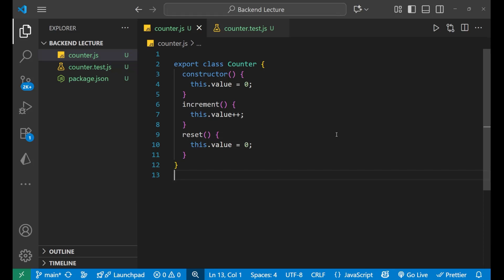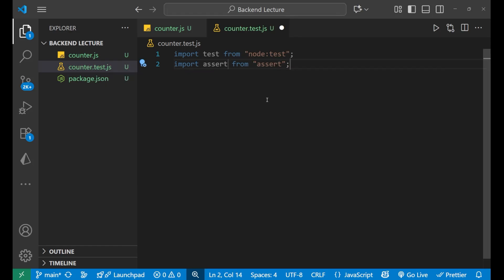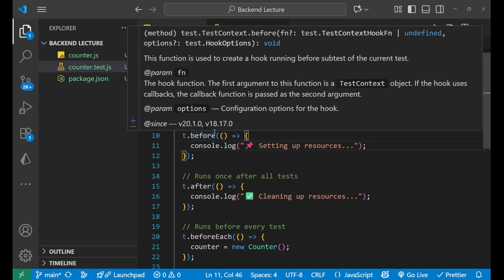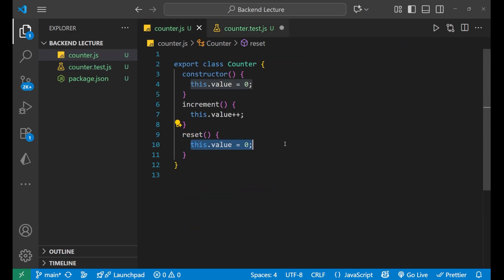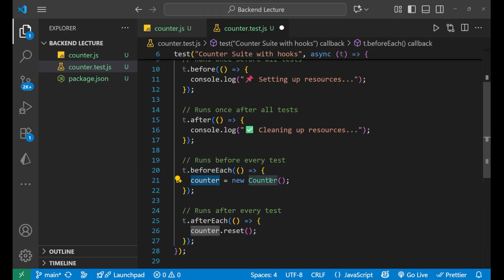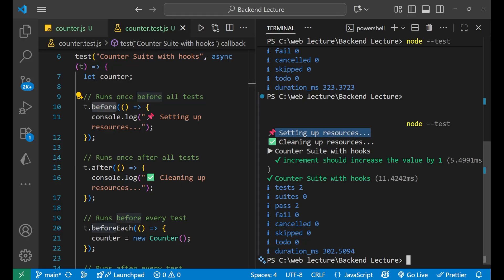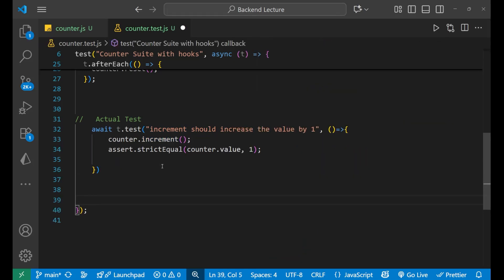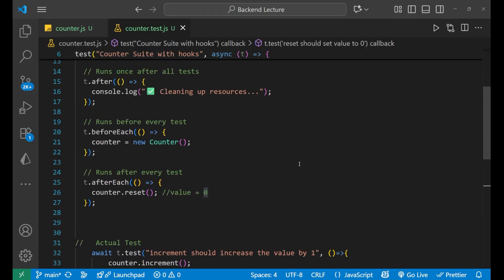Node.js Native Test Runner Tutorial 5 - Hooks (before, after, beforeEach, afterEach) Setup/Teardown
Welcome to **Tutorial 5** in the **Node.js Native Test Runner** series! In this video, we’re focusing on one of the most important concepts for writing clean, scalable, and maintainable test suites — **Hooks**. These include `before`, `after`, `beforeEach`, and `afterEach`, which help you set up and clean up test environments automatically.

If your tests are starting to grow or depend on shared resources (databases, files, mock data, connections, etc.), then using hooks properly becomes **essential** to prevent duplicate code and flaky tests.

### In This Video, You Will Learn:

✅ What Hooks are and why they’re useful
✅ How to use `before` and `after` to run code **once** before/after an entire test suite
✅ How to use `beforeEach` and `afterEach` to run code **before/after every single test**
✅ How to structure test suites with shared initialization logic
✅ How to handle **async hooks** using Promises and async/await
✅ How to reset or clean up state to avoid unexpected side effects
✅ How to apply **Setup/Teardown patterns** like a professional
✅ Common mistakes to avoid when using hooks in Node.js test runner

We’ll walk through clear, real-world examples, including:

* Setting up mock data before tests run
* Cleaning temporary objects or variables after each test
* Running teardown routines when a test suite finishes
* Using async hooks to manage external resources safely

By the end of this tutorial, you’ll be able to:

* Write more **organized** and **maintainable** test suites
* Remove repetitive code across test cases
* Keep tests **clean, predictable, and reliable**
* Scale your testing approach as your application grows

This tutorial is perfect for:
👉 Backend developers working with APIs
👉 Students and beginners structuring large projects
👉 Developers transitioning from Jest, Mocha, or Jasmine
👉 Anyone who wants *professional-quality* testing practices

If you’re finding this series helpful, don’t forget to **LIKE**, **COMMENT**, and **SUBSCRIBE**, because in **Tutorial 6**, we’ll cover **Mocking and Stubbing in Native Test Runner** — an extremely important topic for isolating logic in real applications.

Got doubts or need help with your test setup? Drop a comment — I respond to everyone!

🚀 Let’s master hooks and setup/teardown so your test environment works **for you**, not against you!